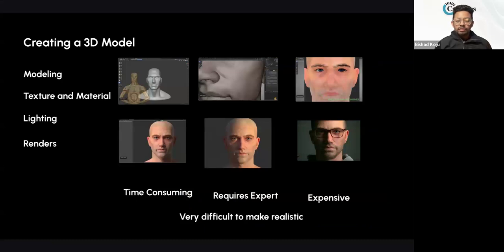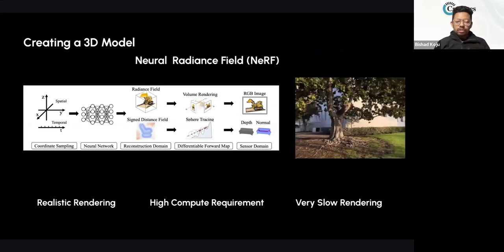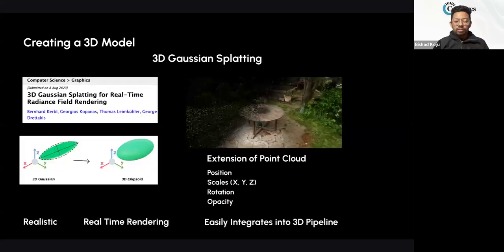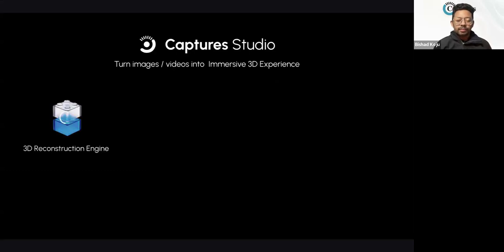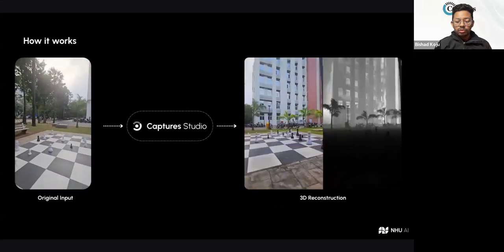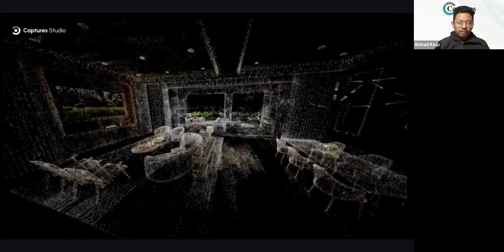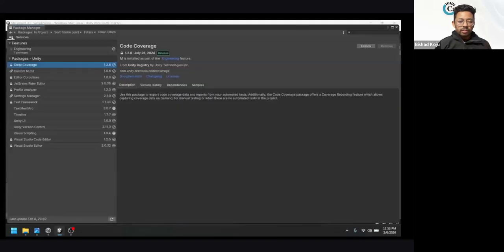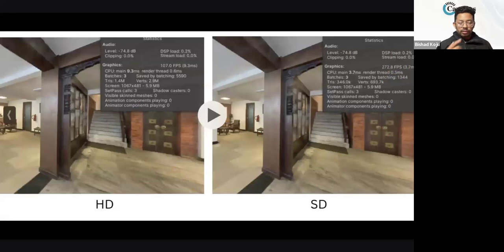Rapid Photo Realistic 3D Modeling - Bishad Koju - XTIC Webinars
This session explores rapid creation of photo-realistic 3D assets using the latest computer vision techniques, with a focus on Gaussian Splatting. Participants will learn how realistic 3D environments can be generated directly from images or videos—without complex hardware setups. The talk will cover the end-to-end pipeline, including data capture and processing, while discussing current challenges and limitations. A live demo will showcase the full workflow, and the session will highlight practical applications in AR/VR and immersive storytelling.

Speaker Bio:
Bishad Koju is the Co-Founder and CEO of NHU AI, a spatial computing startup focused on democratizing access to realistic 3D experiences. He holds a background in Computer Engineering and has research experience in 3D Reconstruction. His work lies at the intersection of computer vision and immersive technology. Bishad is currently building Captures Studio, a web-based platform that enables rapid capture, creation, and sharing of photo-realistic 3D assets using smartphone images and videos. These 3D assets can be used for AR/VR applications, industrial training, real estate showcases, education, cultural heritage documentation, and more.